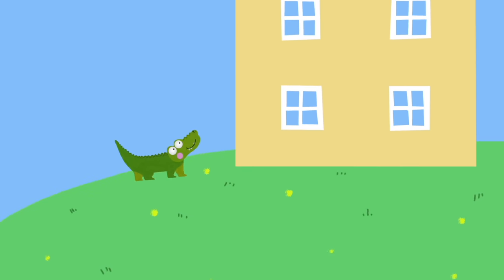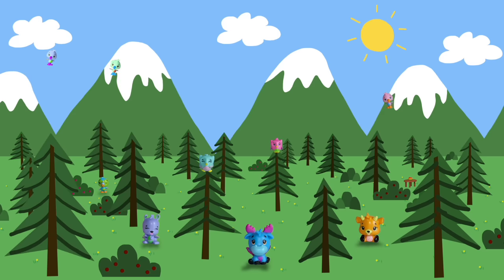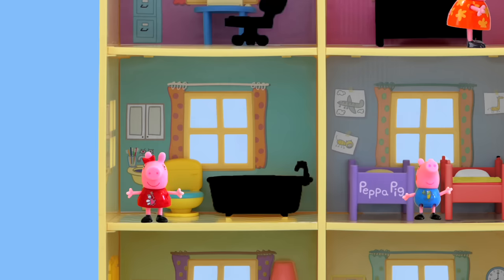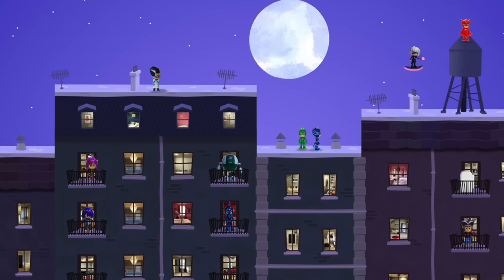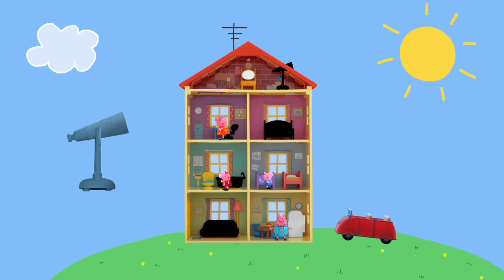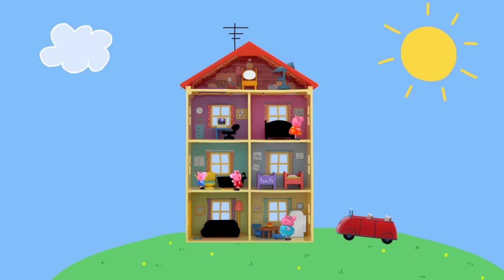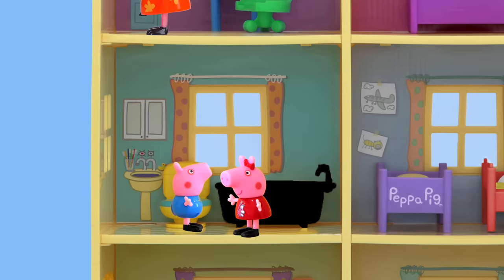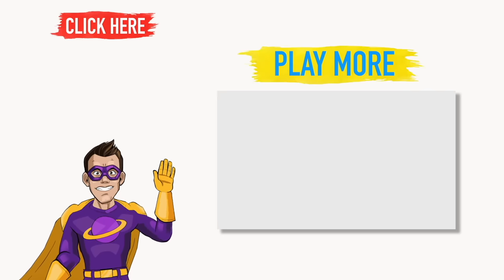Peppa Pig Game | Crocodile Hiding in Family Home Furniture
Peppa Pig!  There's a silly crocodile hiding furniture in your toy house and I don't know where he is!  Help Peppa Pig find the crocodile before he breaks all the furniture toys!  Buy Peppa Pig Lights and Sounds Family Home Playset

Peppa Pig, Mummy Pig, Daddy Pig, Brother and George Pig were all photographed and animated by Cory from Just For Kids.  The silly crocodile was created by Cory Williams.  We recommend Peppa Pig toys to all families with 2 to 6 year olds!  They’re great family entertainment for all kids and adults.